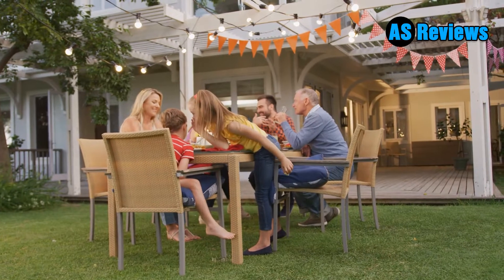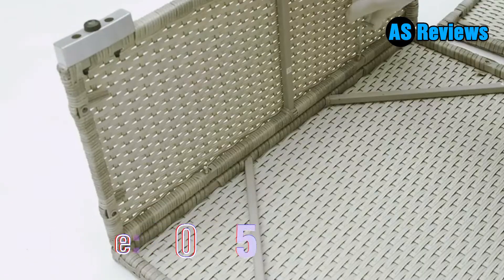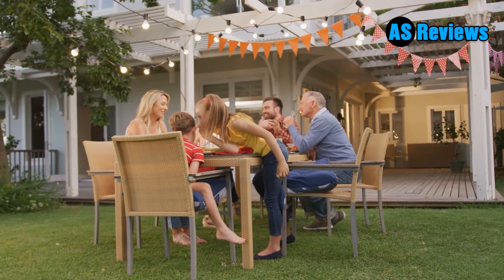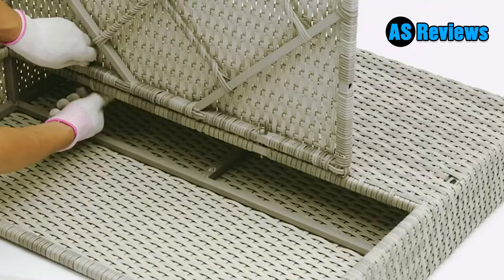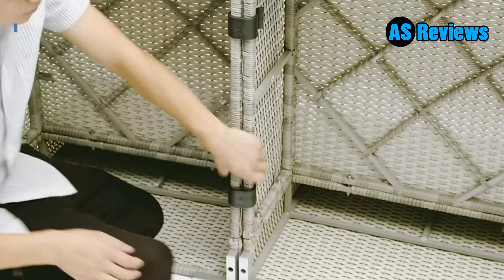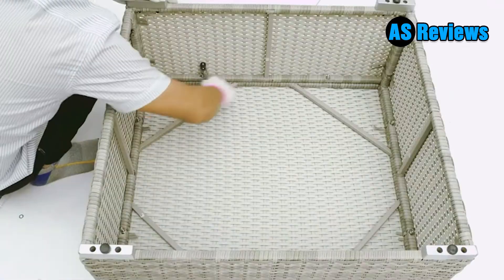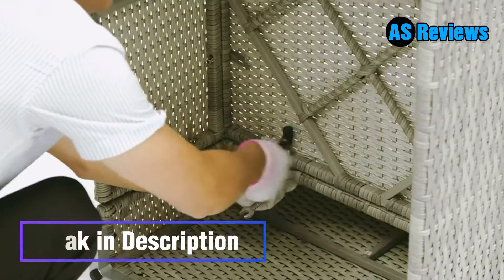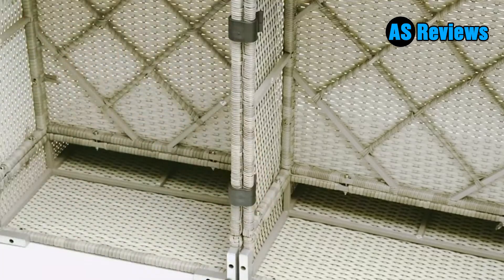Furnimy 7 Pieces Outdoor Set Patio Furniture Set 2023 Guide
Are you looking for a great outdoor set to enjoy the nice weather? Well, look no further than the Furnimy 7 Pieces Outdoor Set Patio Furniture Set 2022 Guide. This set is perfect for any outdoor setting and includes a variety of pieces to make your experience perfect. The guide will outline everything you need to know about this set, from the materials it is made from to the benefits you can enjoy while using it.